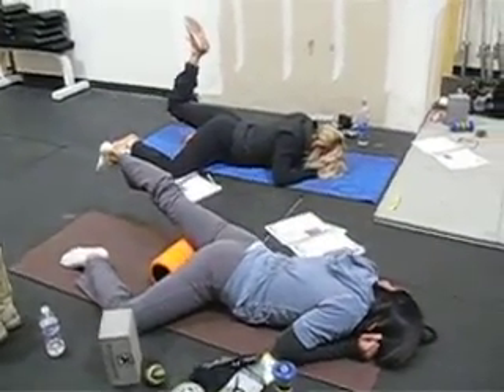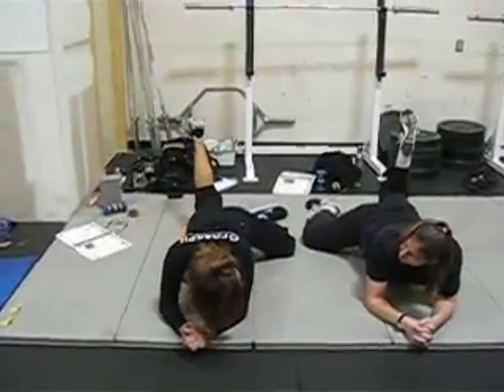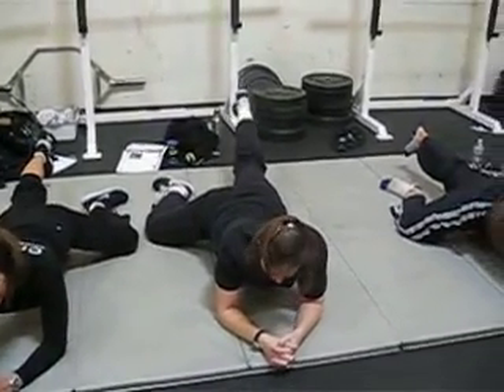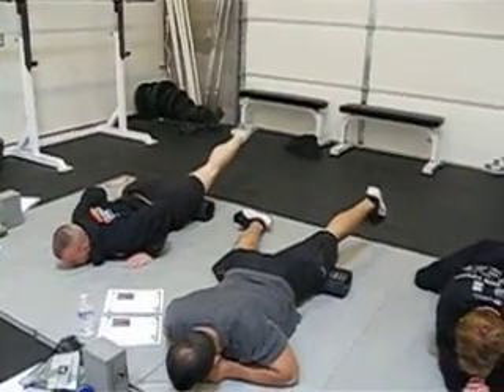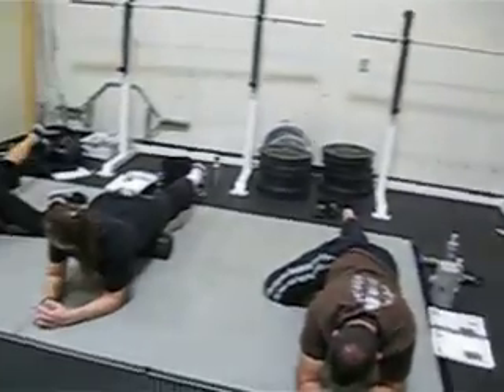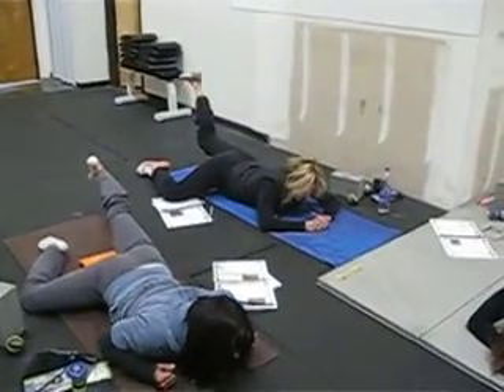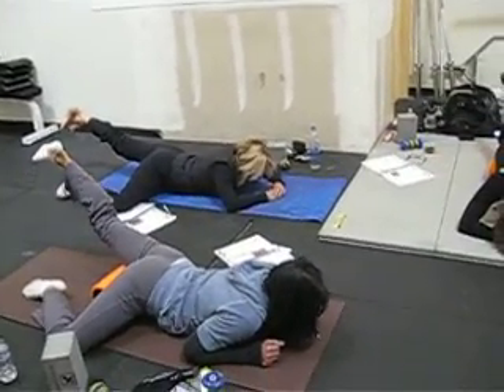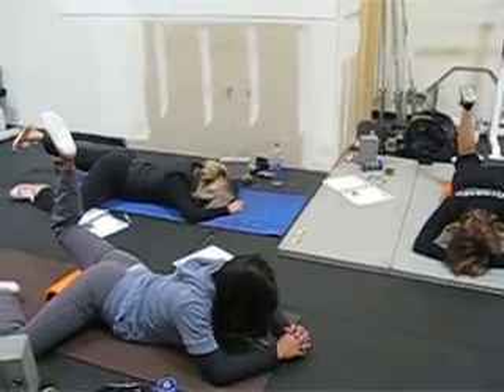Working the Rectus Femoris -- RF Flex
This is a method to better address the quadriceps muscle underneath the rectus femoris (RF). By flexing your knee, you stretch out the outer quads and when you relax your leg the roller sinks into your thigh deeper. You are still addressing the RF, the first and most influential area of your thigh since it is the only quadriceps muscle that attaches to both the knee cap AND the hip bone. As the RF unlocks, you will more easily be able to get to your vastus intermedius (the underlying quad or VI). The VI holds your knee in a partially extended position when it locks up, so your hamstrings must work extra hard to bend your knee. Release tension here and your knee pain will be diminished in intensity and frequency, if not altogether resolved.